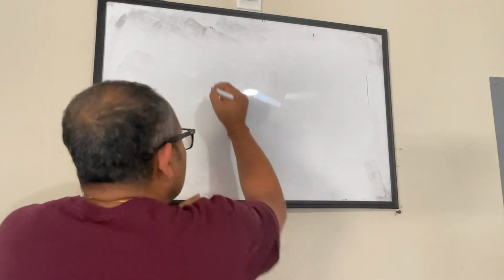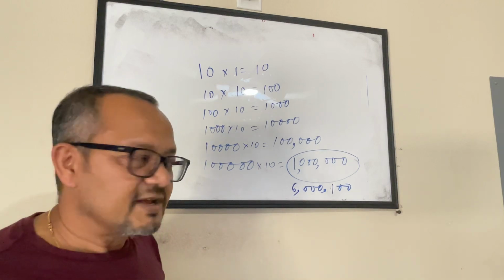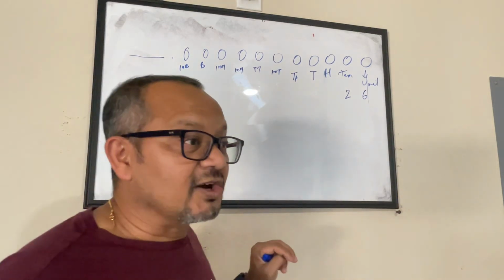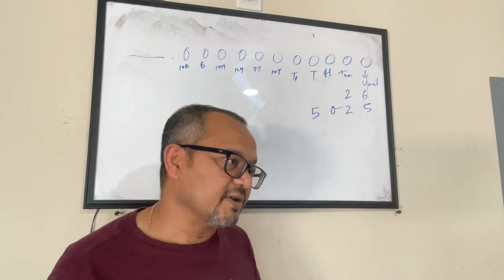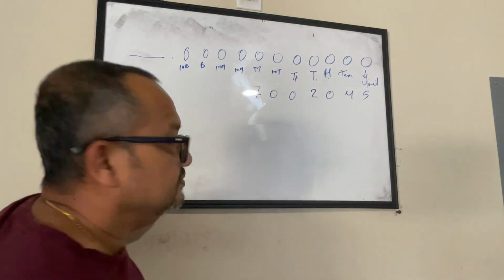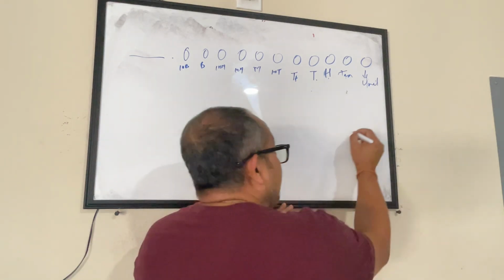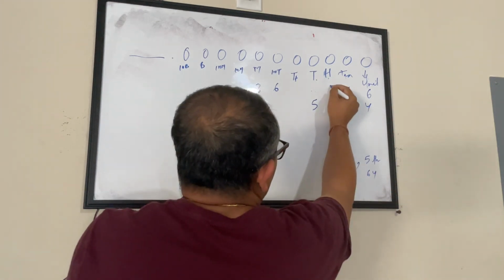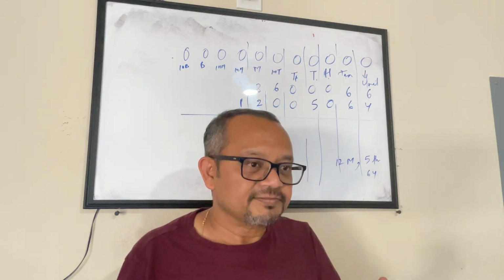Math Level1 || Financial literacy